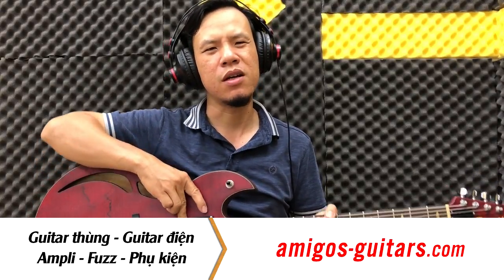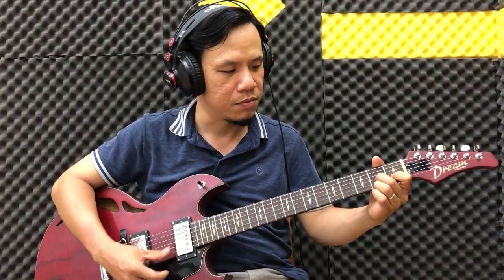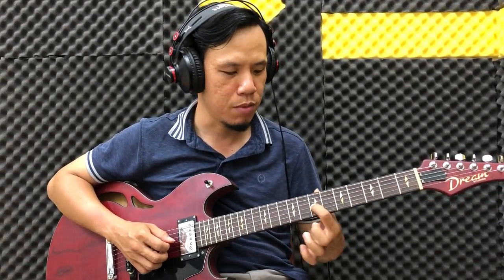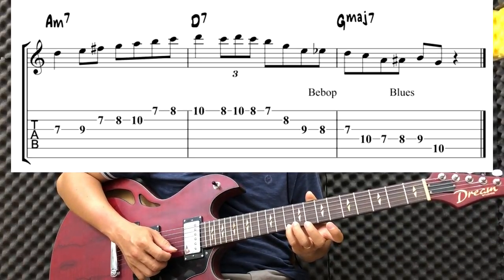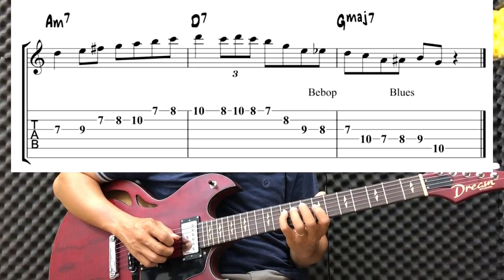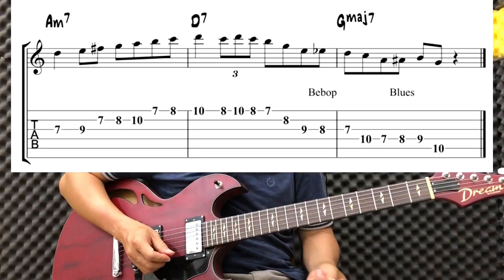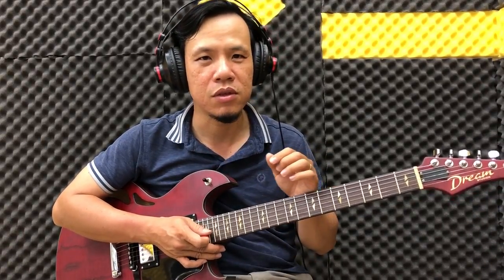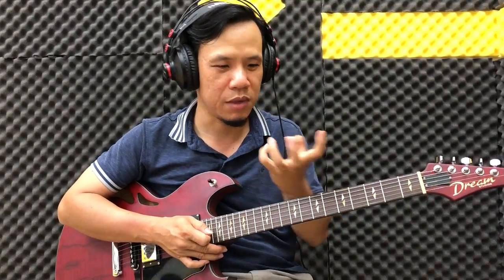Câu lick Jazz đơn giản âm giai Gmaj7 - học solo guitar miễn phí | Guitar4Freedom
Câu lick Jazz đơn giản âm giai Gmaj7 - học solo guitar miễn phí.